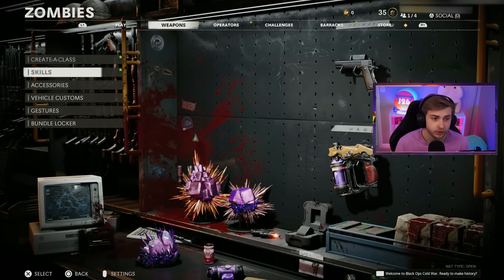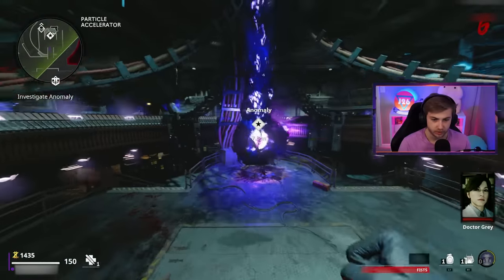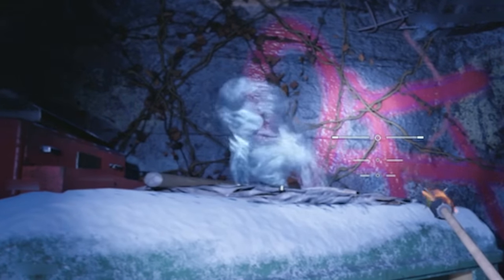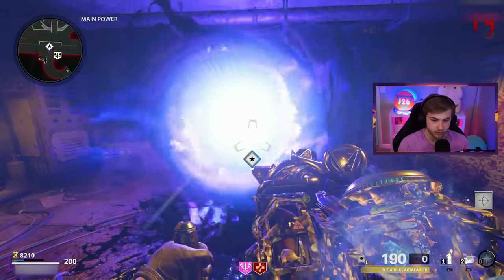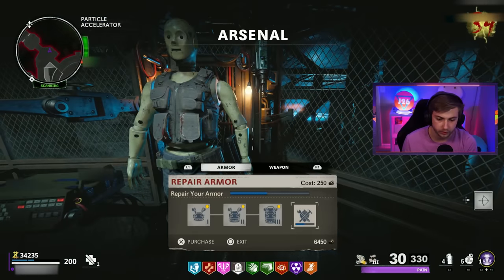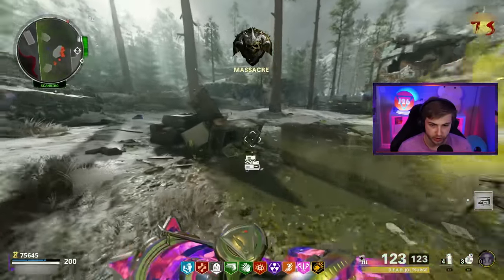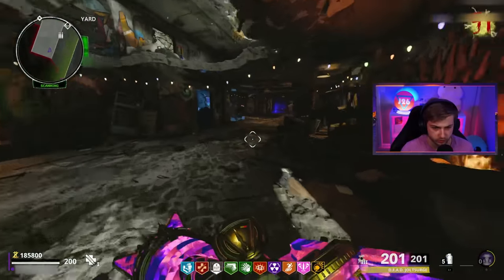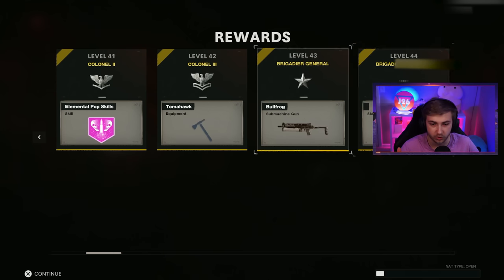Can we get Round 100 with no Upgrades? (Cold War Zombies)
We attempt to get round 100 with ZERO aether crystal upgrades in cold war zombies.
✅LINKS✅
👕MERCH 👕

Main Monitor
2nd Monitor
Monitor Stand